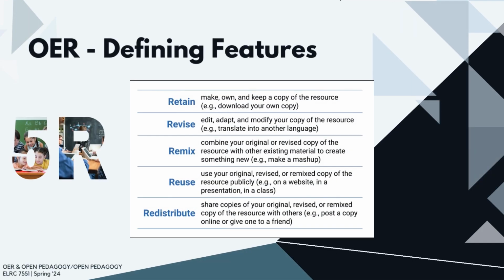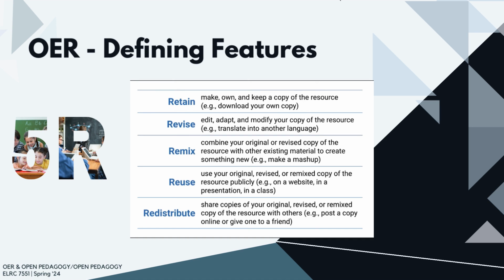ELRC 7551 Module 5